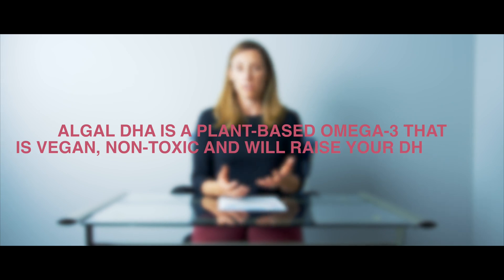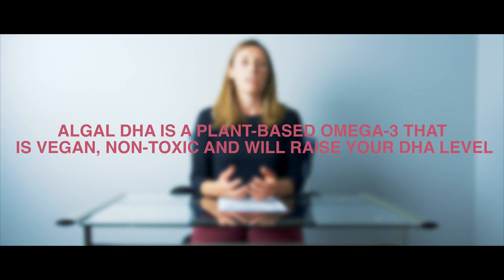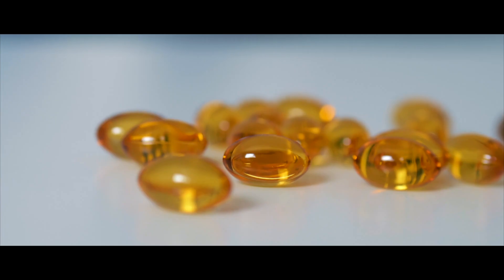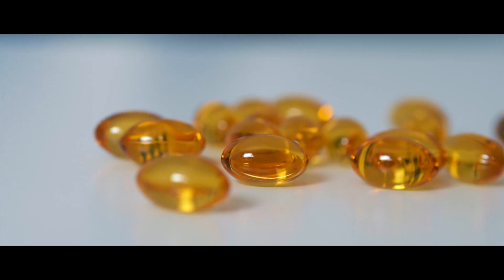Algal DHA is a plant based omega 3 that is vegan and will raise your DHA level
If you are vegetarian and you don’t want to eat fish or take fish oil, DHA that comes from algae might be a good option for you. This is one of the only plant-based options that is vegan, non-toxic and will raise your blood and breast milk DHA levels. There are other plant-based omega-3 sources like flax, walnuts and chia but they contain an omega-3 called alpha linolenic acid (ALA), which is healthy but it won’t raise your omega-3 DHA levels in blood and breast milk. So during pregnancy and postpartum it is important to take preformed DHA in an algal supplement if you are vegetarian.